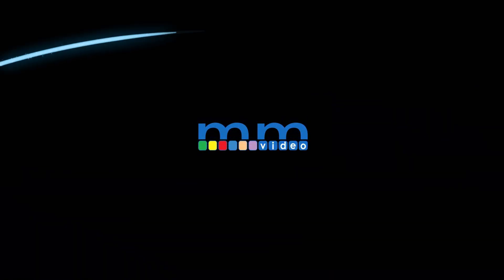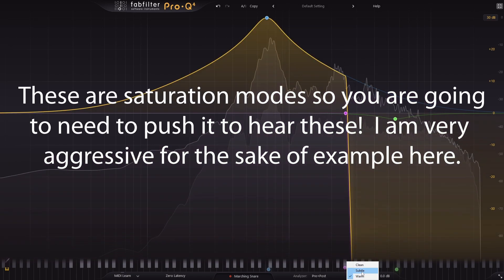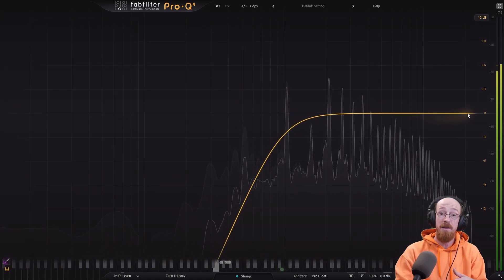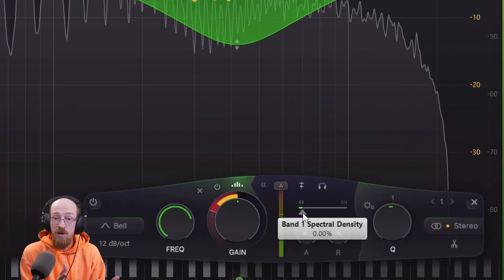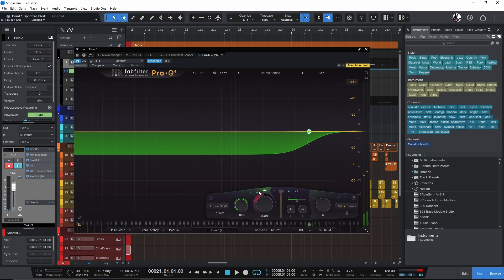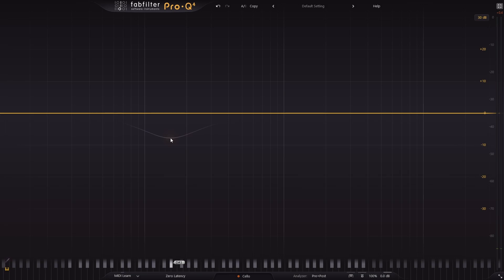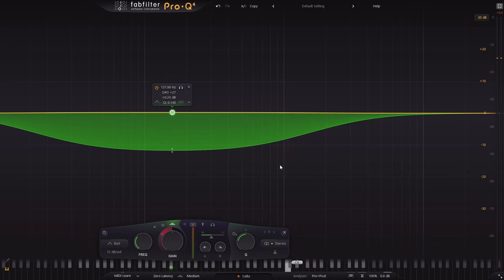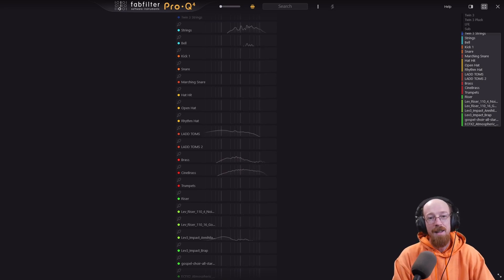FabFilter Pro•Q 4 - What's New | Eric Burgess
It's finally here!!! We look at all the new features in FabFilter Pro•Q 4!

Time Stamps
00:00 Intro
00:15 Filter Preview
00:30 EQ Sketch
01:01 Fractional Slopes
01:17 Scroll Mouse Wheel To change value
01:30 Character Controls
02:03 Multi Instance
03:14 Multi Instance Sketch
03:43 Dynamics
05:44 Spectral Sidechain
07:53 A more common use for spectral dynamics
10:48 Copy Bands
11:00 All Pass